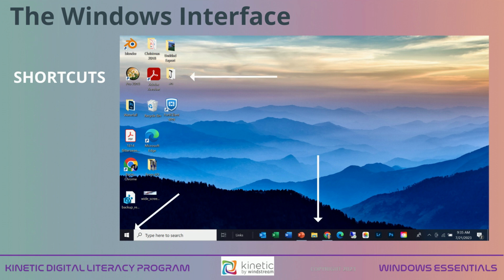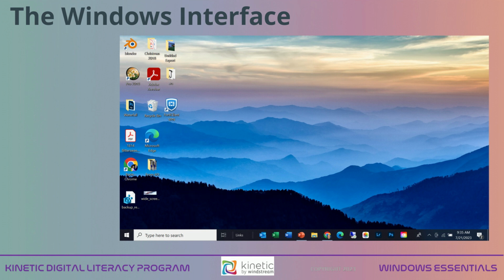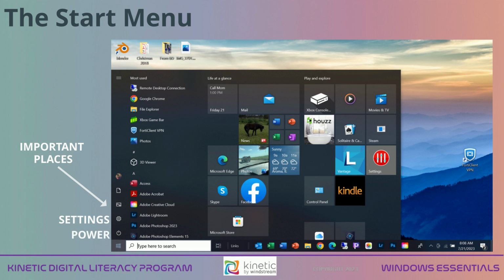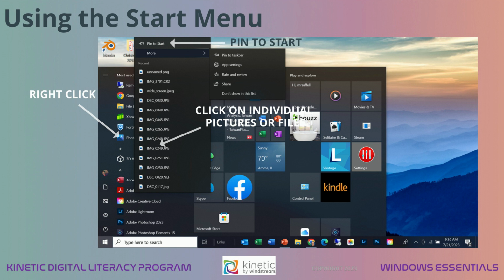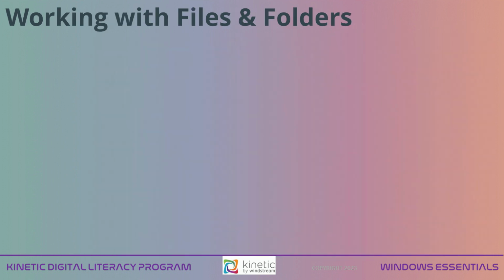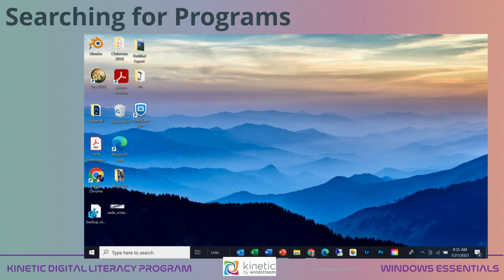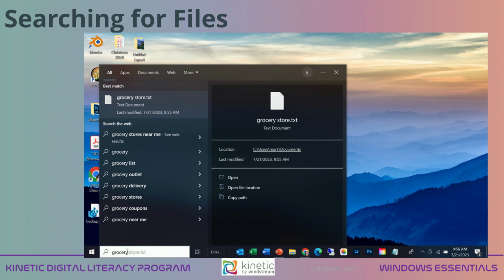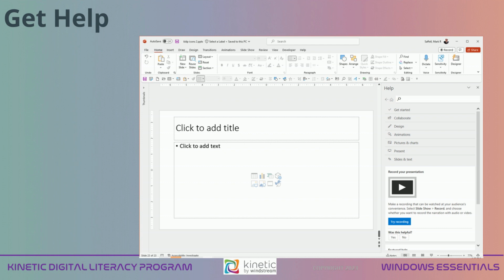Microsoft Windows Essentials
A free, virtual course provided by the Kinetic Digital Literacy Program. This essentials course is an overview of logging on, adding programs and using Windows 10 and 11.